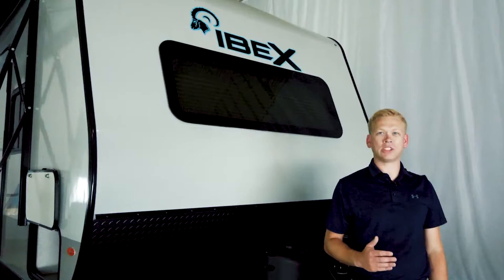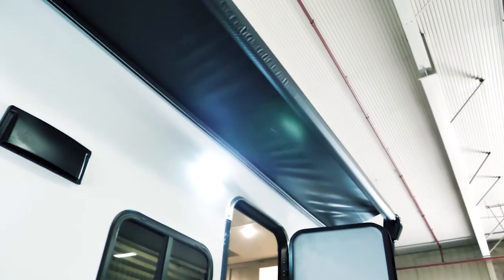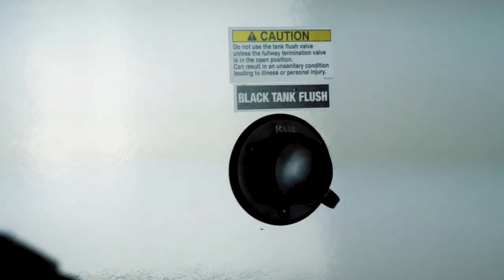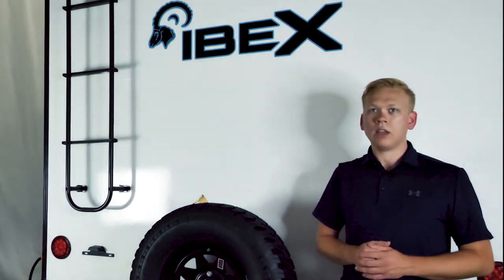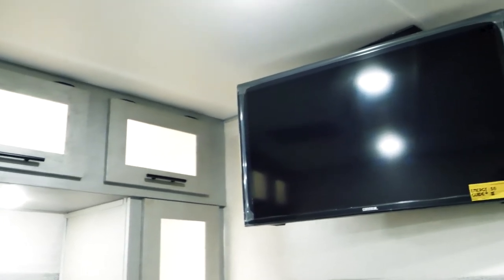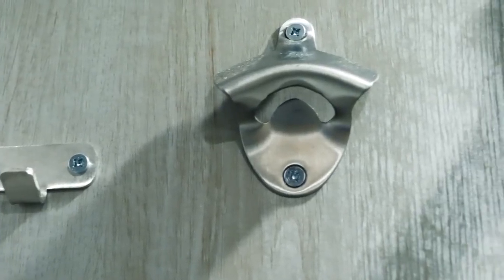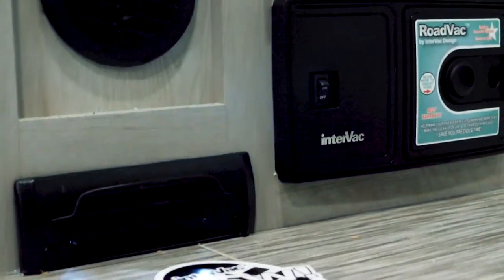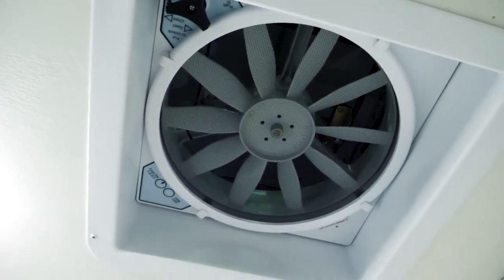Tour the 2021 IBEX 20BHS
This all new 20BHS Ibex will wow our campfire and travel fanatics with the size and open feel of the inside space. Oversized single bunks, a full convertible dinette, and residential queen bed make sleeping for up to 6. The large kitchen and bathroom spaces make this RV feel like a home away